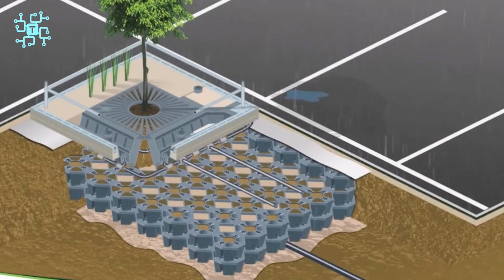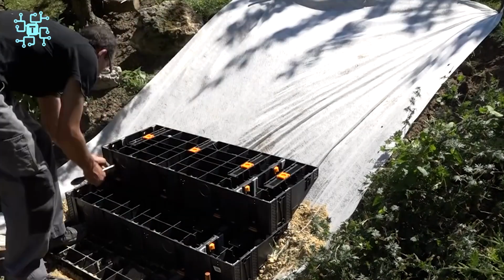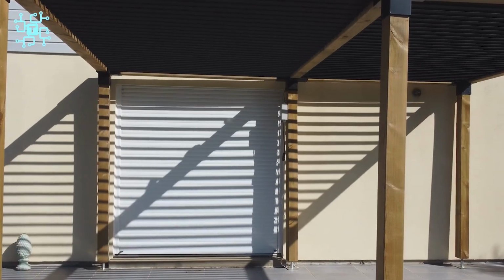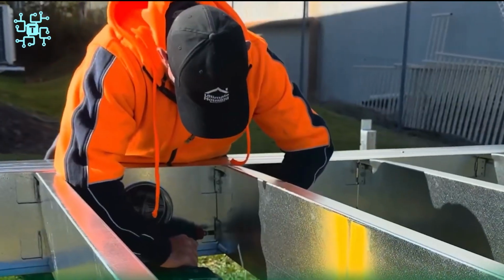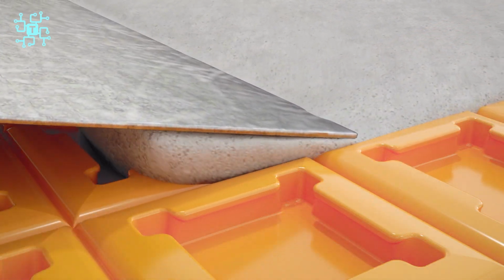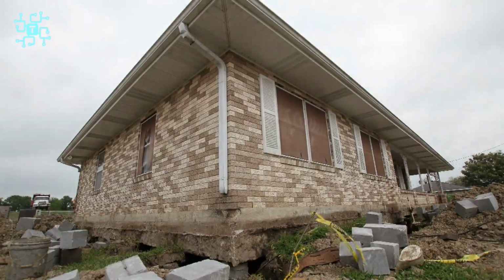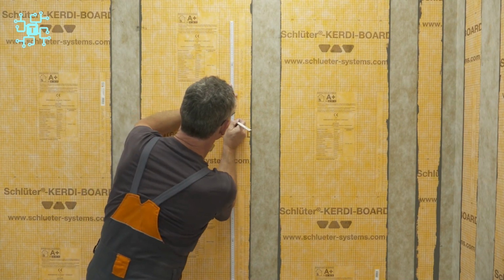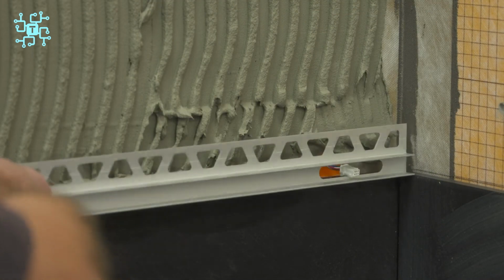10 CONSTRUCTION INVENTIONS ahead of their time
This is a video about 10 CONSTRUCTION INVENTIONS ahead of their time.
00:00 Greeting
00:14 SUDS and ArborFlow
01:09 Modular stairs
02:10 The SAM system
03:00 Somersby U-shaped house
03:45 Separation and waterproofing membrane
04:39 Bottle Jack - The super bottle jack
05:28 Sika® Waterbar
06:26 Schlüter-LIPROTEC-LLPM
07:55 The End
Welcome to Shelf Tech channel.
Coming to us, you will discover new things about technology inventions, gadgets, technology, tech, shelf tech,CONSTRUCTION INVENTIONS,CONSTRUCTION TECHNOLOGIES
Thank you for choosing Shelf Tech.